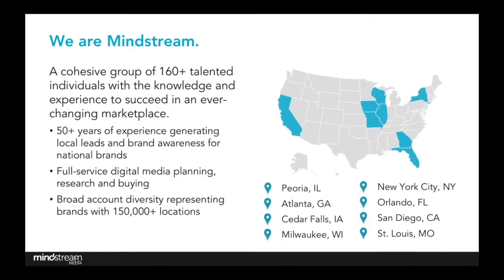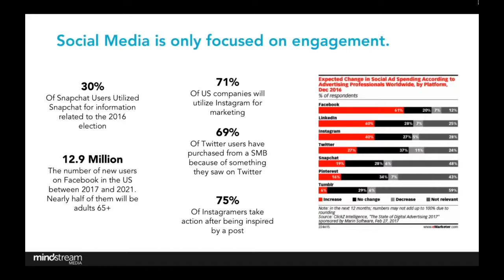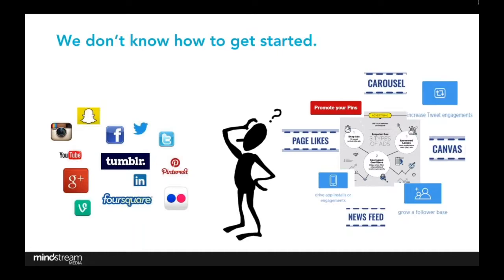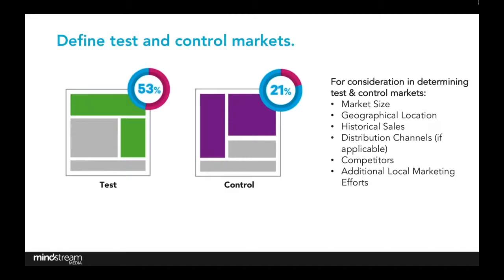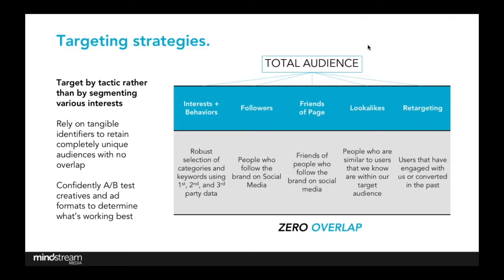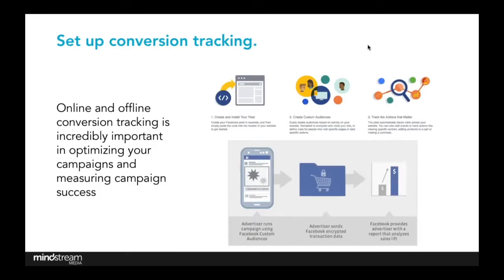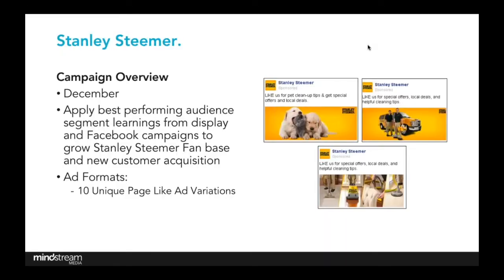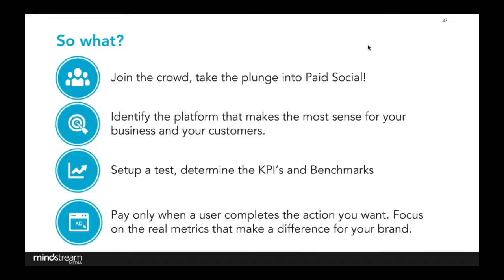[Webinar] How Social Ads Can Transform Your Brand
Check out the webinar below to learn how social advertising can become a key component of your brand’s marketing strategy. You’ll hear about the latest trends, tactics and how other brands are using social ads.